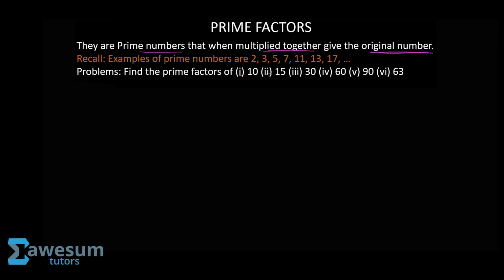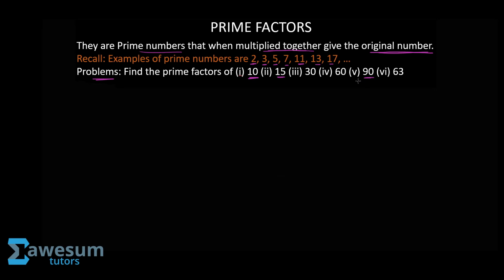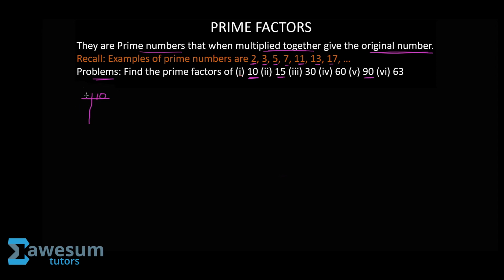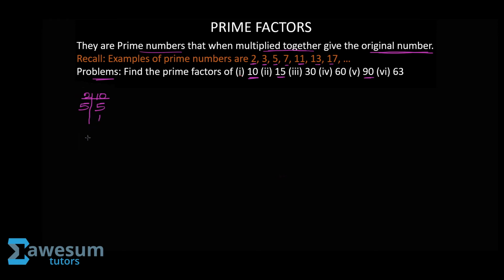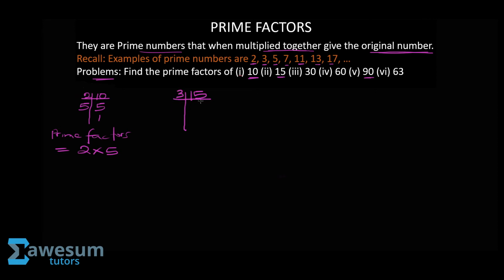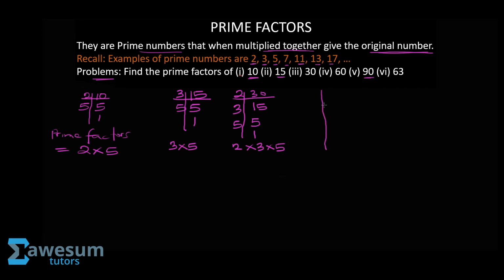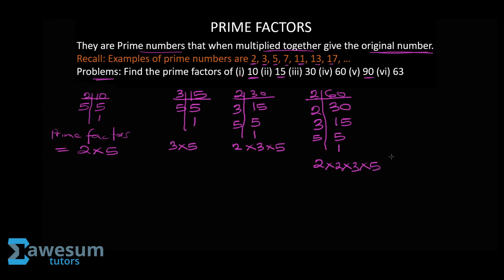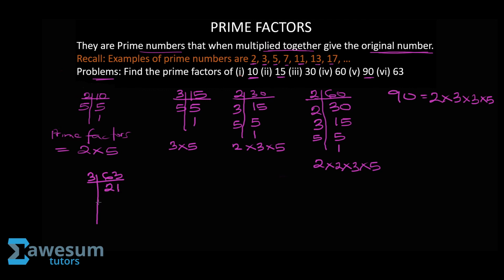PRIME FACTORS | AWESUM TUTORS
In this video, I show how to find the prime factors of a number.